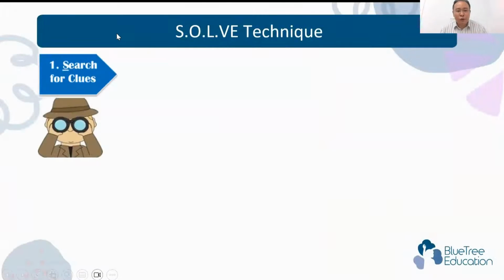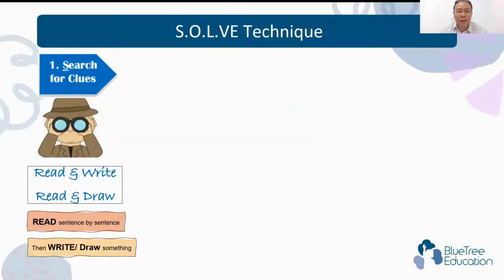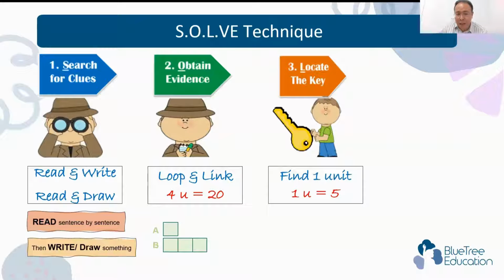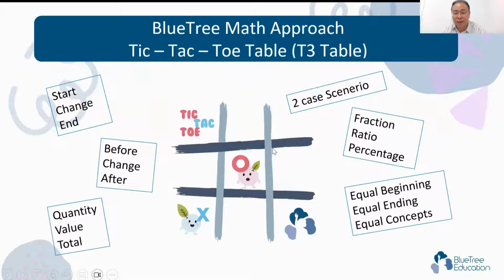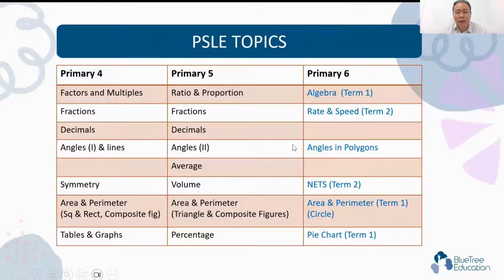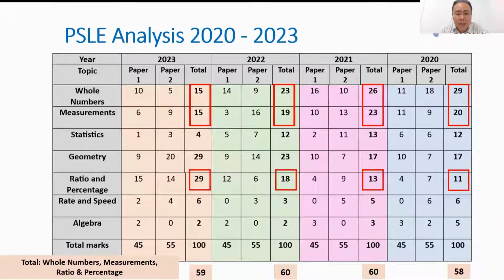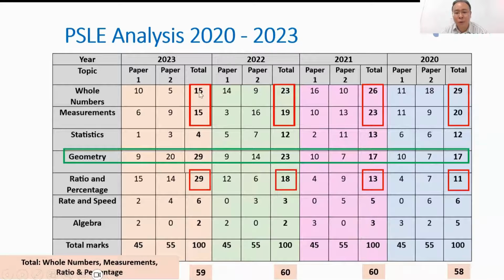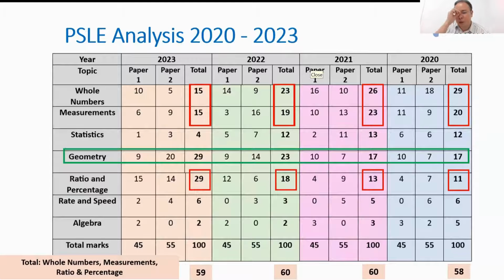[Gearing towards PSLE 2024 & 2025] Which Math topics should my child focus on? ANSWERS here!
Are you and your child gearing up for the PSLE 2024 & 2025 exams? 🎓 It's time to take your preparation to the next level and ensure your child's success in the challenging Math paper!

In this informative session, you'll discover:
- Key Math topics critical for PSLE success
- Insights into the latest trends and updates in PSLE Math
- Proven strategies to master challenging Math concepts
- Strategies to conquer tricky PSLE Math question
- Revision Tips for effective Math revision and practice

Empower yourself with the knowledge and resources needed to support your child's Math journey and set them up for success in the upcoming PSLE exams. 🚀